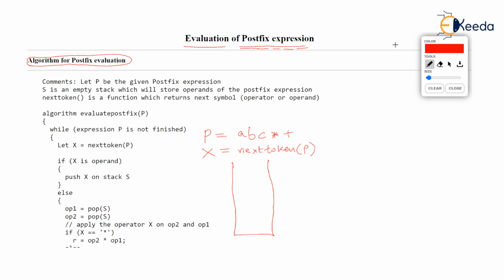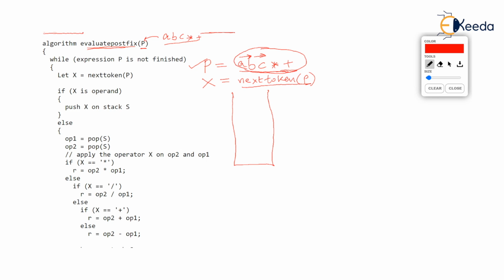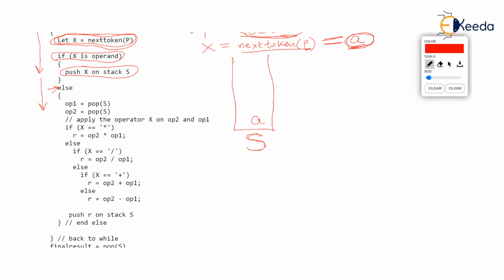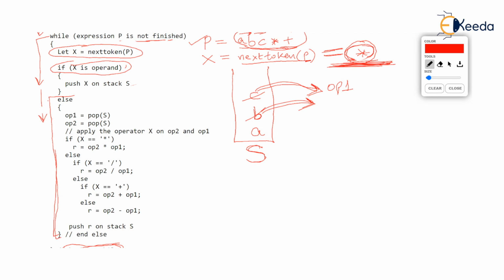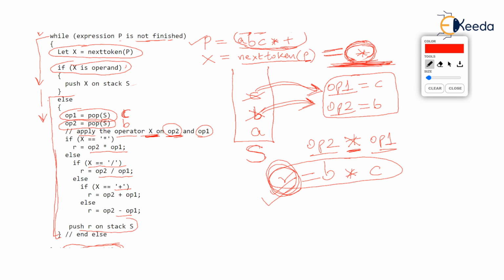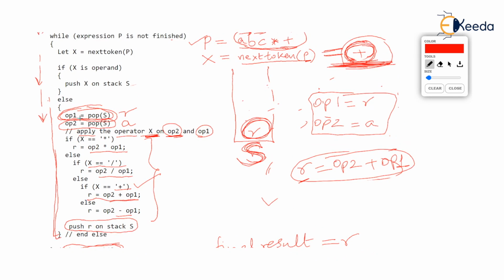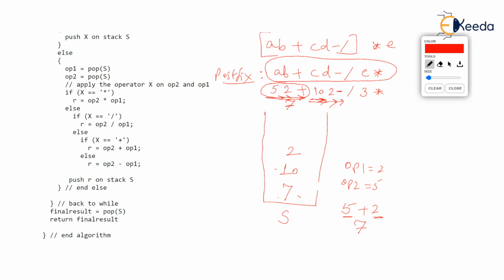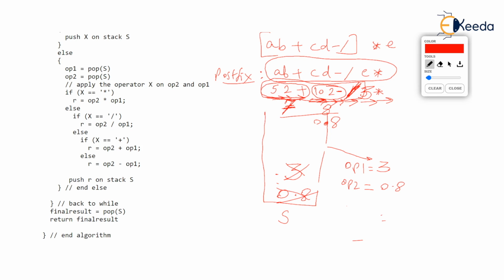Algorithm to Evaluate Postfix Expression | Data Structure Using C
In this video, we'll delve into the world of evaluating mathematical expressions using postfix notation and the power of data structures in C programming.

Here's what you'll discover:

What are postfix expressions and their advantages over infix notation?
Building a robust algorithm to evaluate postfix expressions using a stack data structure.
Implementing the algorithm in C with clear code examples and explanations.
Visualizing the algorithm steps using diagrams and animations.
Exploring various applications of evaluating postfix expressions in real-world scenarios.
By the end of this video, you'll be able to:

Write C code to efficiently evaluate any postfix expression.
Understand the working of the stack data structure in action.
Apply this knowledge to solve various programming challenges.
Gain valuable insights into data structures and algorithm design.

 / ekeeda

 / ekeeda_official

 / ekeeda_official